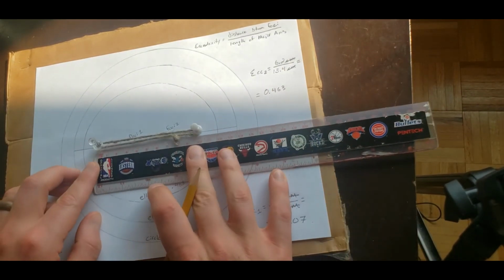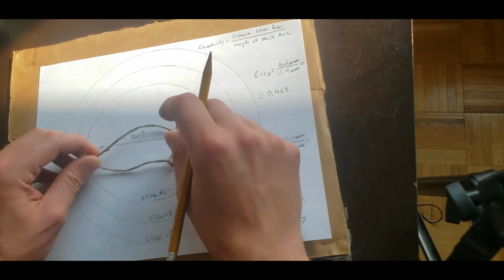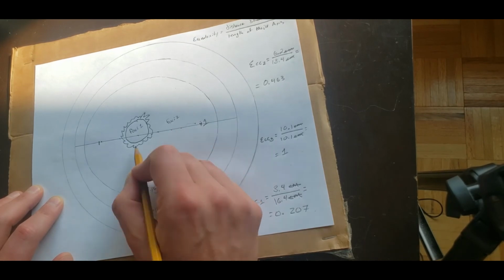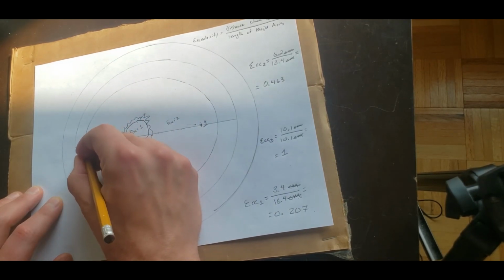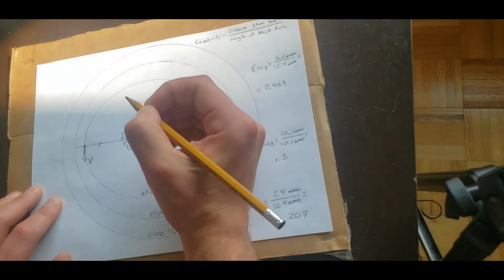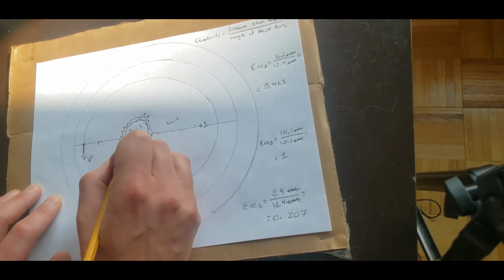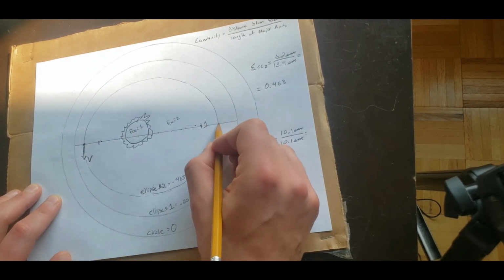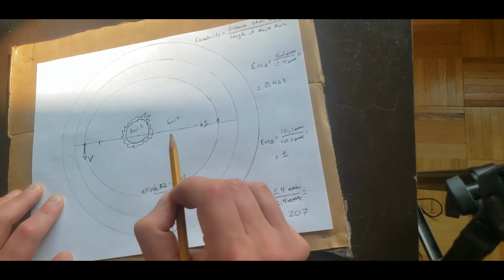Science_EarthScience_Unit9_Astronomy_Day10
Mr. Pilc compares ellipses to a circle and demonstrates what happens to an ellipse's eccentricity when you increase the distance between the two foci.